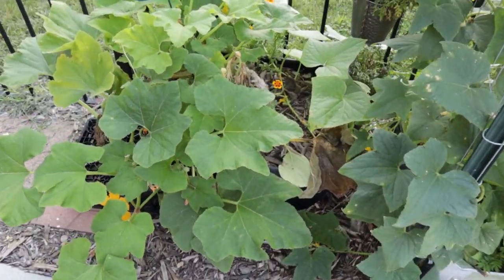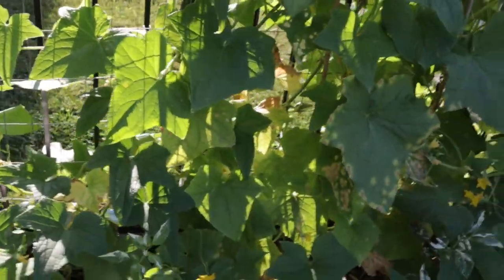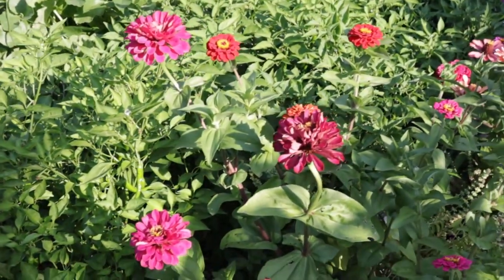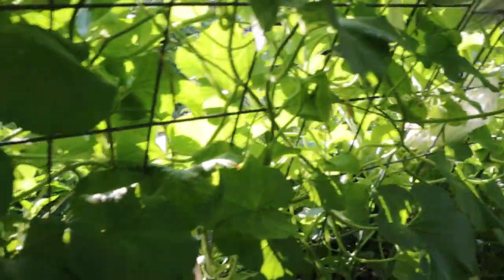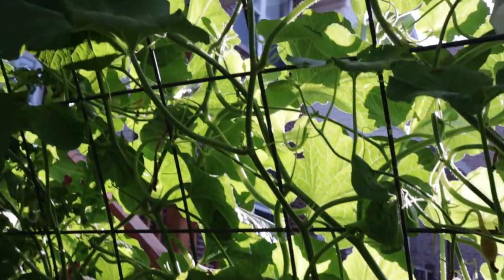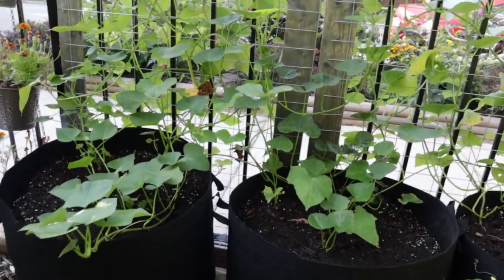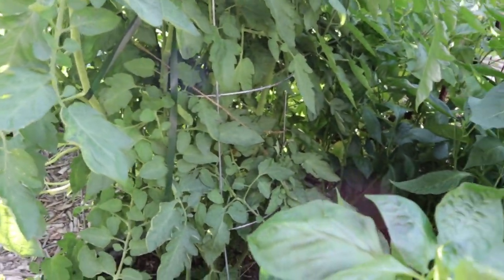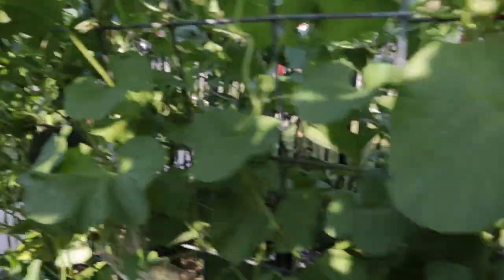Summer Garden Tour | August | Frontyard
Hey there! In this video I share how much my front yard garden has grown in just two short months!  Also, check out my reactions to tasting asparagus beans (yard long beans), tomatillos and the very popular cucamelons!

B Betta Garden’s Social Media Info
➡️ Backyard Gardens Podcast:
Any place you listen to podcasts including: